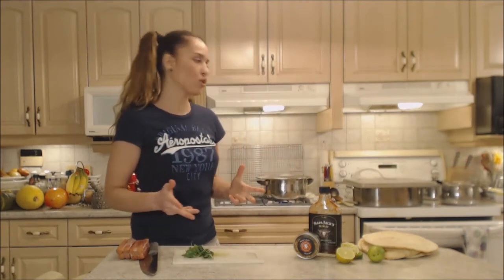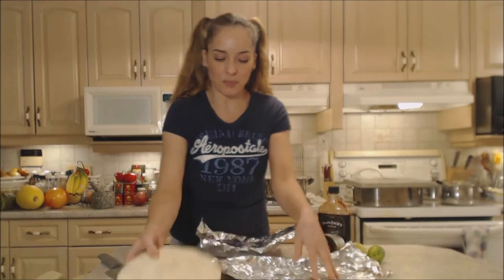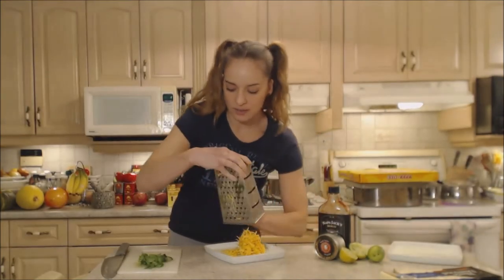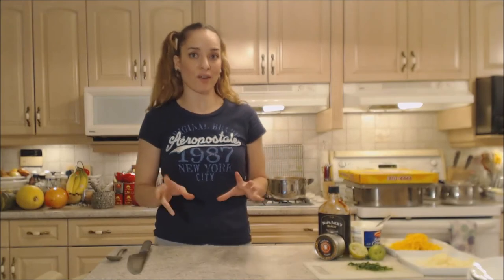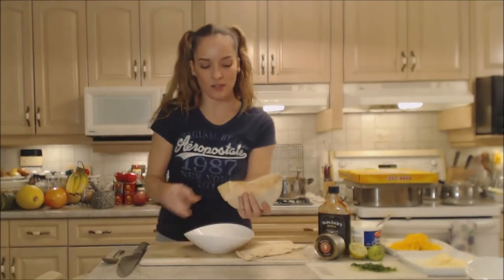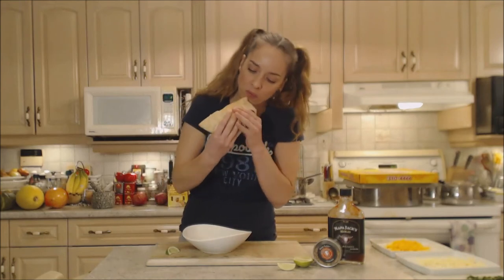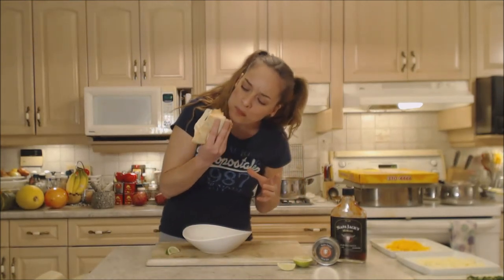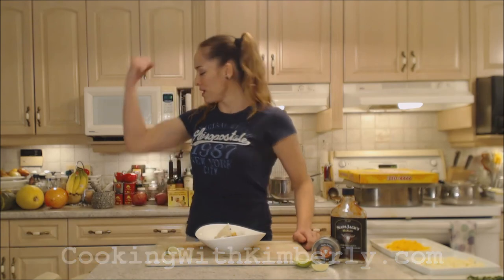How to Cook Chili Dogs in Pitas: Wine Country Kitchens with Kimberly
shares with you How to Cook Chili Dogs in Pitas!